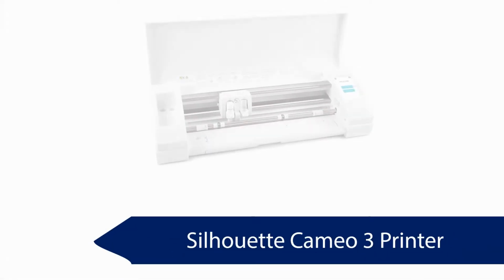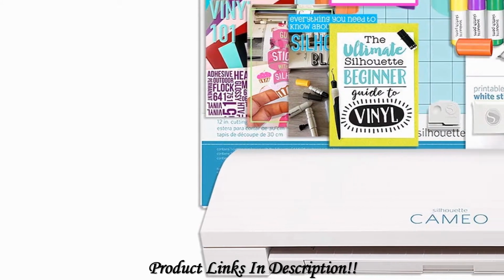Best Printer for Stickers 2020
Product List:

✑ HP Sprocket Portable Photo Printer, X7N07A, Print Social Media Photos on 2x3 Sticky-Backed Paper - White

✑ Kodak Mini 2 HD Wireless Portable Mobile Instant Photo Printer, Print Social Media Photos, Premium Quality Full Color Prints – Compatible w/iOS & Android Devices (White)

✑ HP OfficeJet Pro 7720 All in One Wide Format Printer with Wireless Printing

✑ Workforce WF-7720 Wireless Wide-Format Color Inkjet Printer with Copy,
Scan, Fax, Wi-Fi Direct and Ethernet, Amazon Dash Replenishment Enabled

✑ Epson SureColor P400 Wireless Color Photo Printer

✑ Kodak Mini Portable Mobile Instant Photo Printer - Wi-Fi & NFC Compatible - Wirelessly Prints 2.1 x 3.4 Images, Advanced DyeSub Printing Technology (Gold) Compatible with Android & iOS

✑ ZINK Phone Photo & Labels Wireless Printer. Wi-Fi Enabled. Print Directly from IOS & Android Smart Phones, Tablets. Includes FREE Arts & Crafts App.

✑ Silhouette Cameo 3 Bluetooth Bundle with 12x12 Inch Sheets of Oracal 651 Vinyl,
 Sketch Pens, Sticker Paper, Guide Books, and More